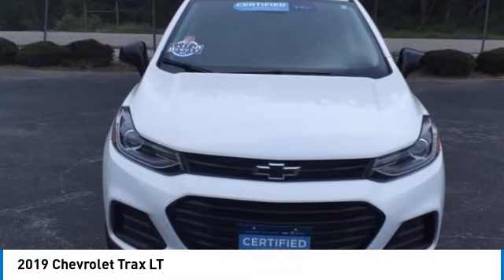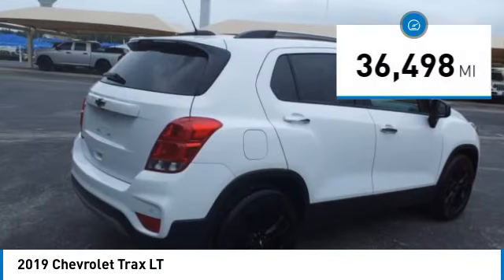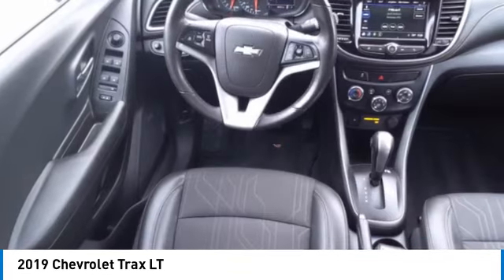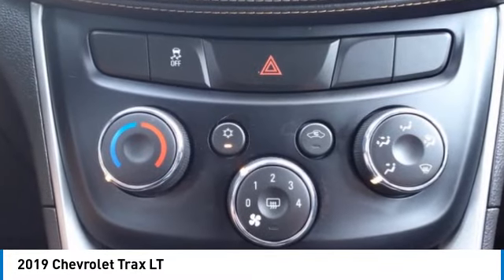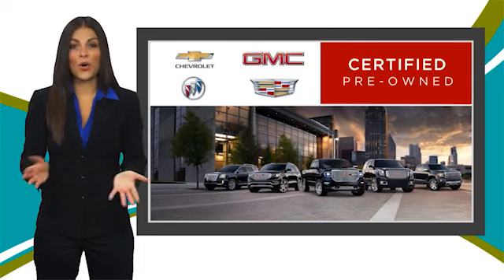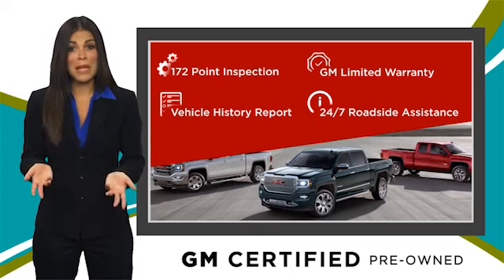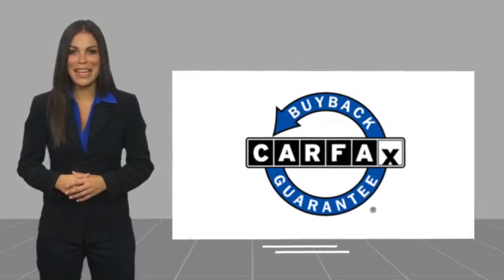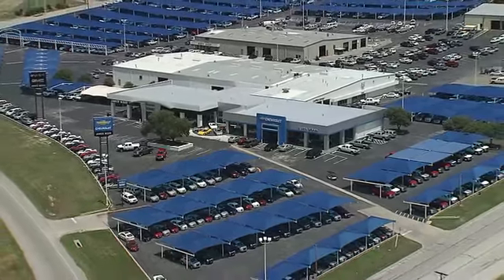2019 Chevrolet Trax Decatur TX 142463A1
2019 Chevrolet Trax LT

2111 US HWY 287 South

Looking for the right vehicle? Today could be your lucky day. this 2019 Chevrolet Trax could be yours.